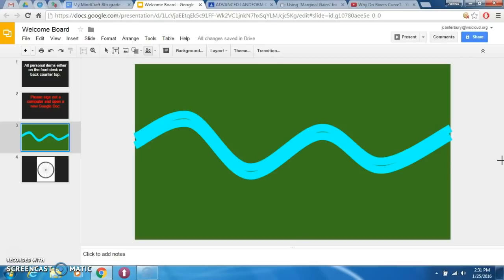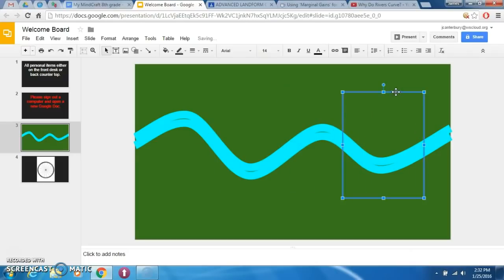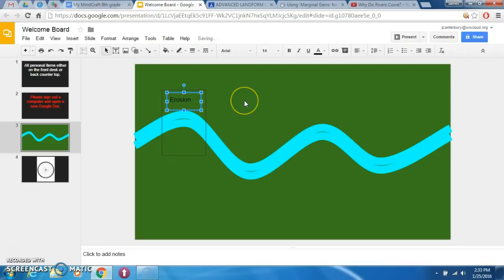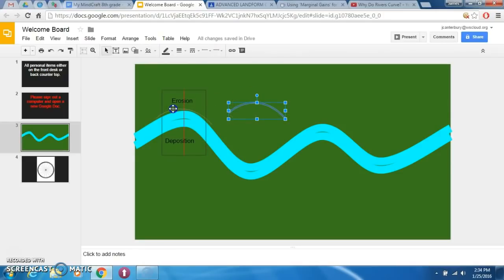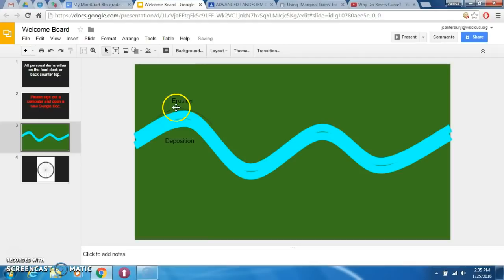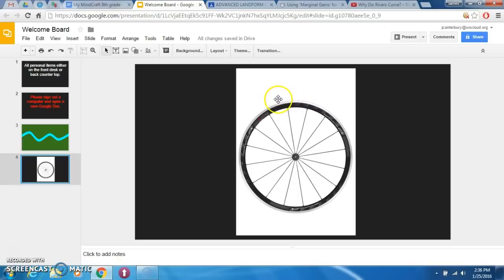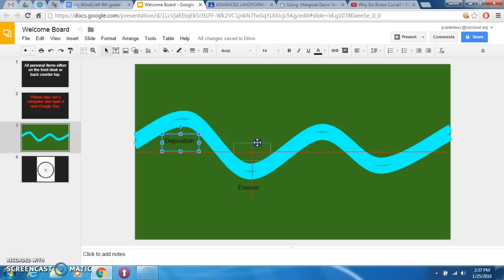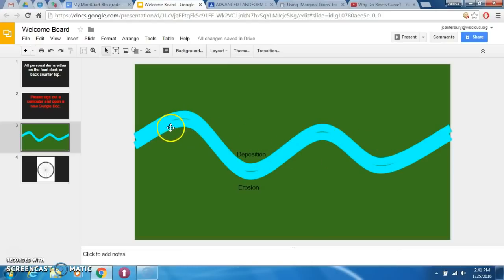Stream Erosion and Deposition Explanation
Stream Erosion and Deposition Explanation for class